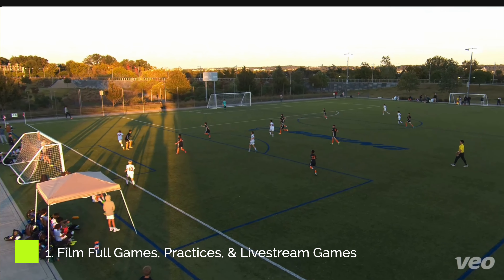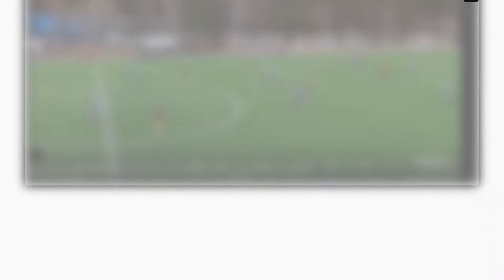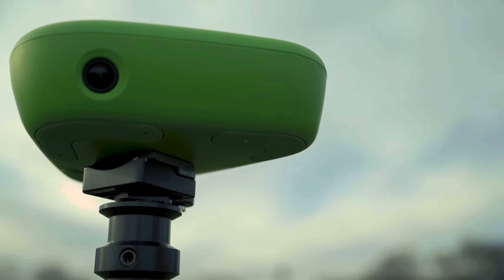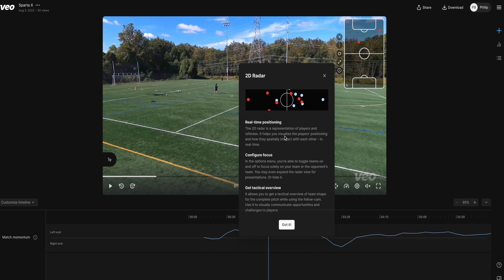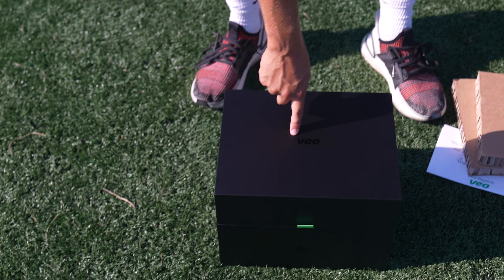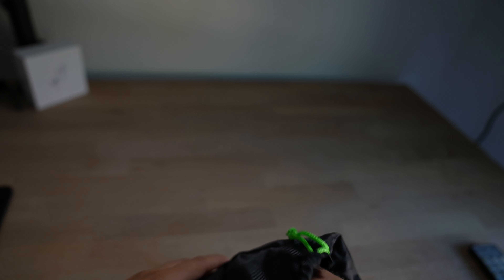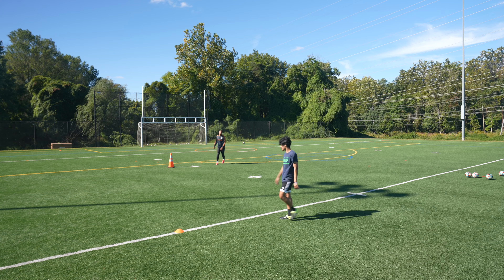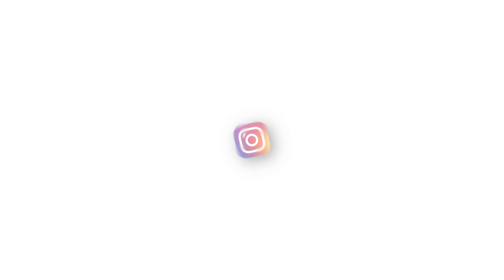The Best Soccer Camera to Film Games & Practices | Veo Cam 2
//Video Timeline//

My Camera Gear:
My Photography Camera
My Video Main Video Camera
My Back Up Camera
My Main Lens
Telephoto Lens
My Microphone
SD Cards
Voice over Mic
My Second Camera
Second Microphone
External Hard drive

MYOSOURCE Acceleration Speed Cord
SKLZ Net
SKLZ Rebound Net
SKLZ Speed Ladder
SKLZ cones
Playr GPS Tracker
Apple Watch
Massage Stick

Yoga Mat
Foam Roller
Smart Scale
Food Scale

Workout Gear:

Pull-Up Bar
Resistant Bands
Lifting Bands
Glute Bands
Jump Rope
Disinfectant Spray

Desk:

iPhone Stand
Laptop Stand
Cable Management
Laptop Stand 2
Echo Dot 3rd Gen
Extra desk